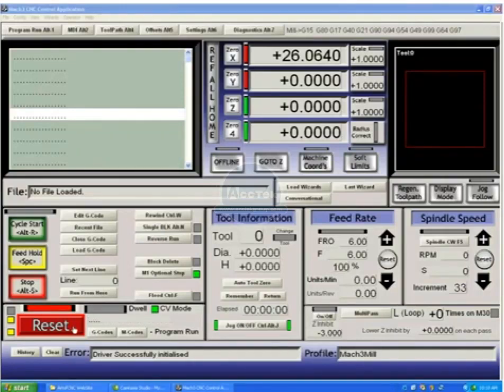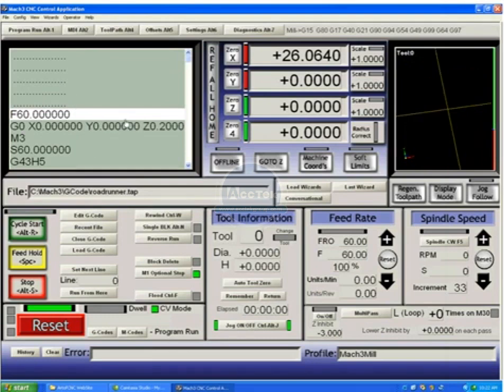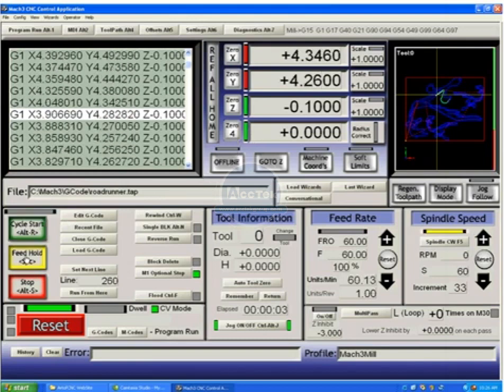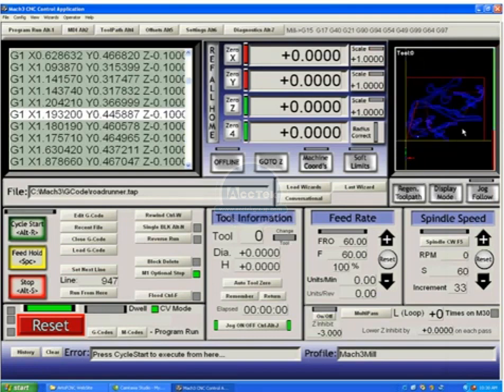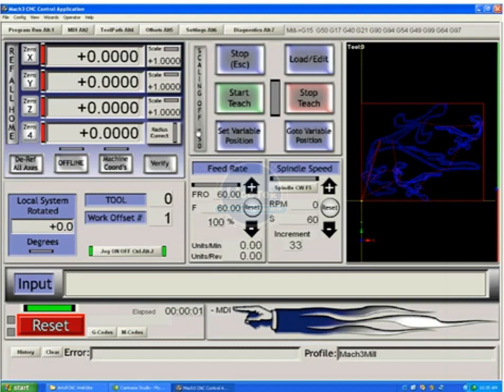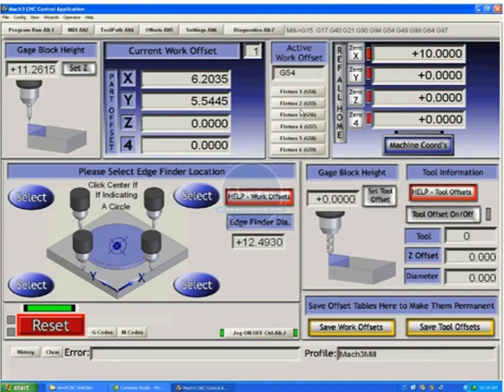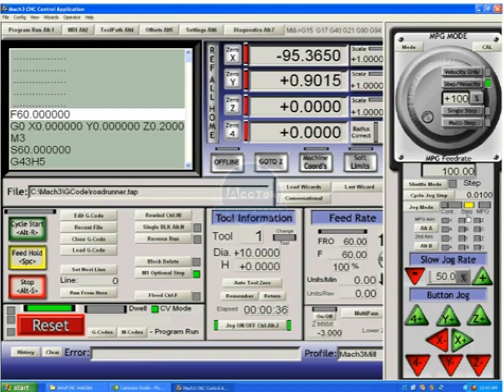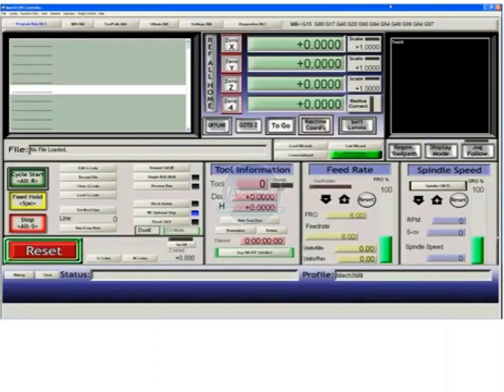Acctek cnc router machine Mach3 control system operating training video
cnc router machine Mach3 control system operating training video
We use Ethernet interface controller card, high reliability, anti-interference.
The program is installed on a computer connected to the control machine. It is the most common software for CNC machines in the world.
Support spindle speed feedback function and power-off resume function.

Peter Cheng
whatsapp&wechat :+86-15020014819